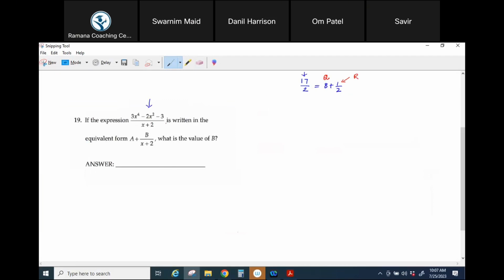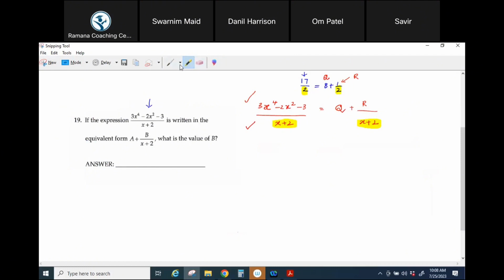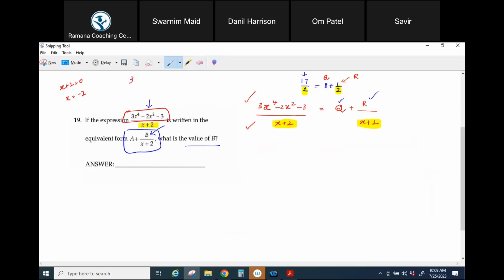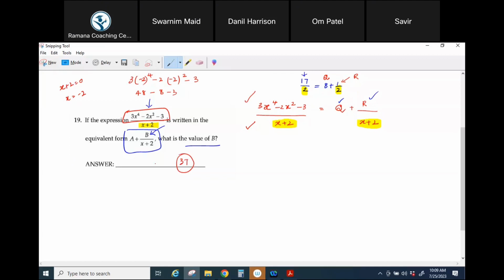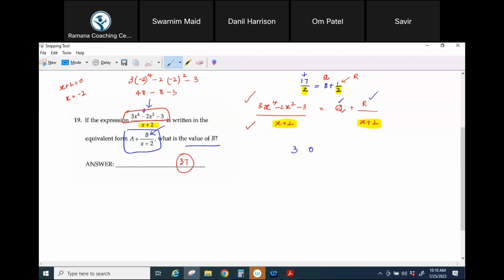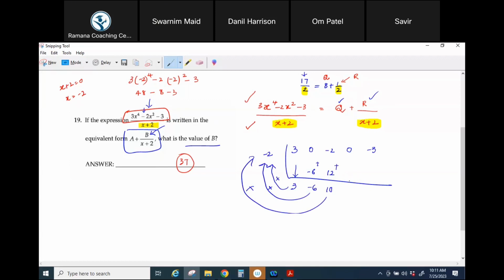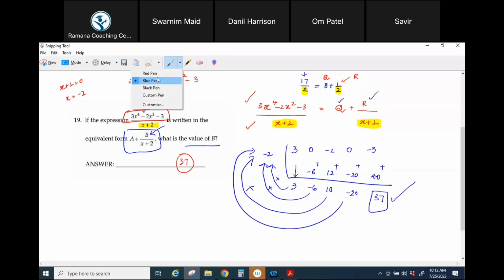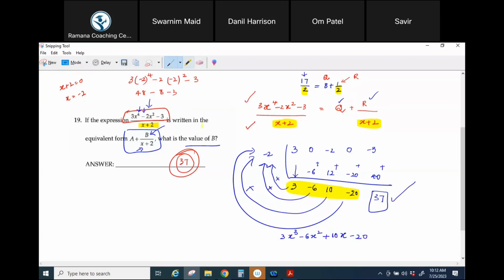Digital SAT Prep | Ramana Learning Center